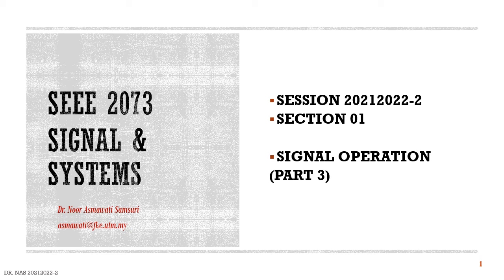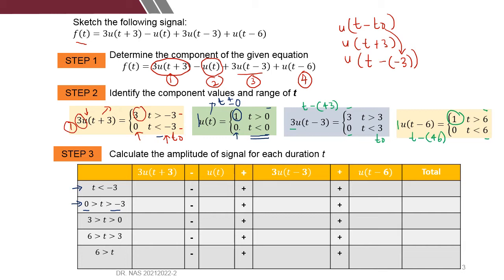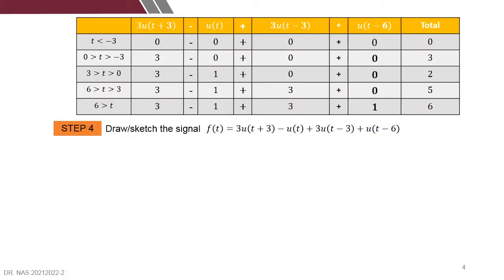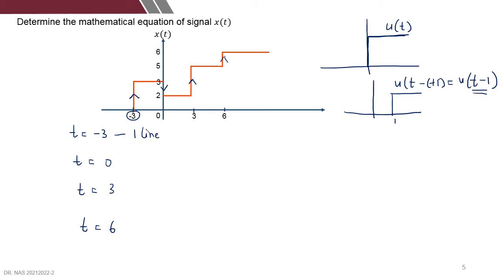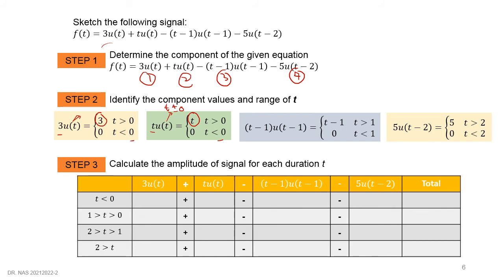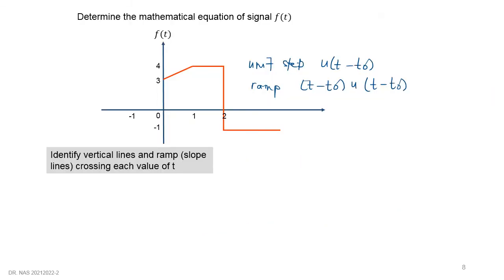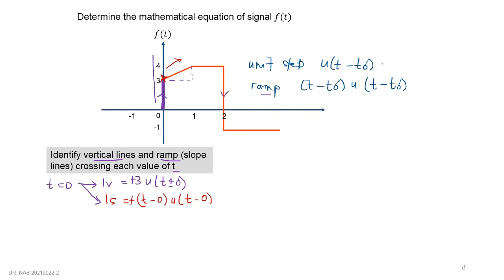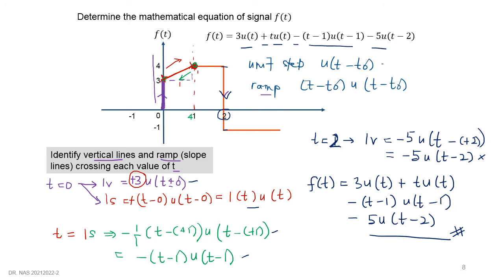CHAPTER 1 - 2 3 - SIGNAL OPERATION SKETCH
Derive equation and sketch signals